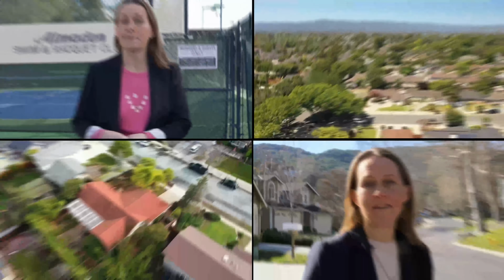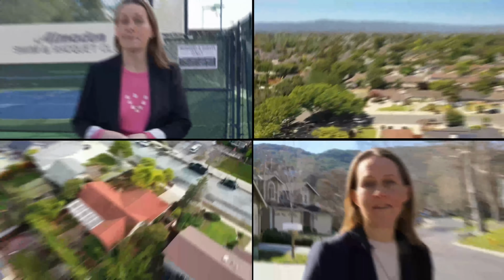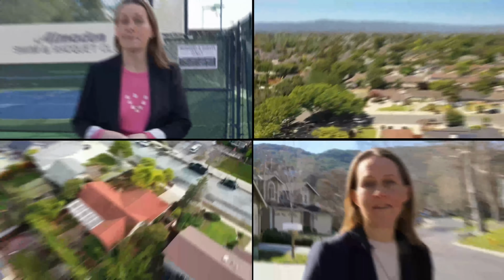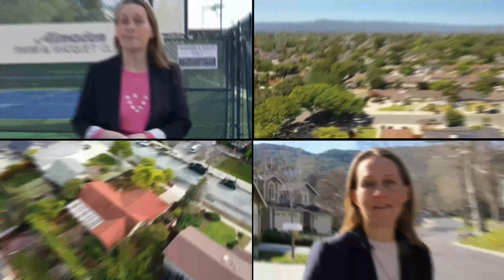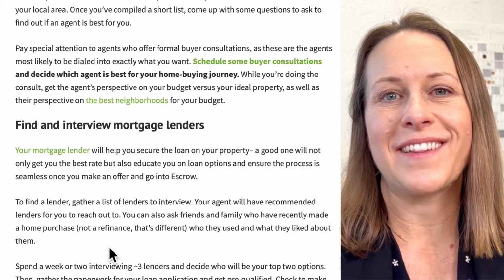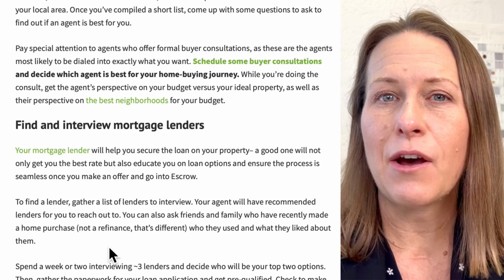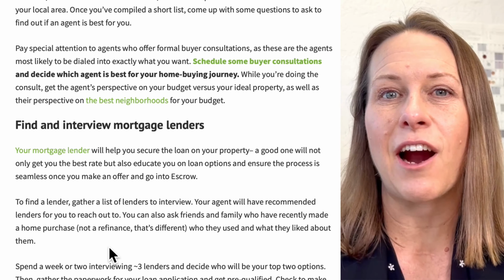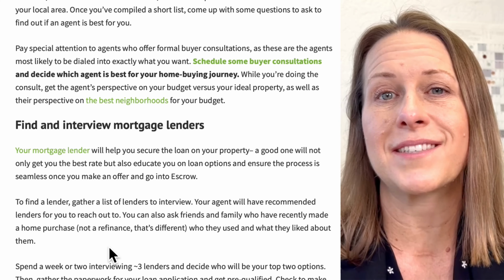Set Up Your Team to Buy a Home in San Jose | Prepare to Buy a San Jose Home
Once you’re done with neighborhood research and identifying your home budget, get ready to set up your real estate team for buying in San Jose. To optimize your experience, don't forget to arrange a buyer consultation!

Phase 2 this video!

Tune in to hear us talk through setting up your home buying team. What is the home buying process step by step?

If you want to discuss where to live in San Jose to match your needs, let’s chat. We love to work with you, our YouTube friends!

Once a month it includes a report of Latest San Jose Housing Market Trends, see this month’s update

✔️STEP #3
Looking for insider tips from a top Real estate agent in San Jose to start your home search? Learn About Our Free Home Buyer Consult

Buying a house in San Jose? Get ready to set up your San Jose home buying team and delve into the process of interviewing lenders and real estate professionals who will be your trusted partners throughout this exciting venture. Your dream home in this vibrant city awaits, and with the right team and budget, you can turn that dream into a reality.

how to find a realtor first time home buyer
how to find the best realtor in your area
what are the 5 steps in the home buying process
steps to buying a house for the first time

00:00 Introduction
01:00 Set Up Your Team to Buy a Home in San Jose
03:15 Find and interview real estate agents
05:32 Find and interview mortgage lenders
06:45 Set Up a Buyer Consultation